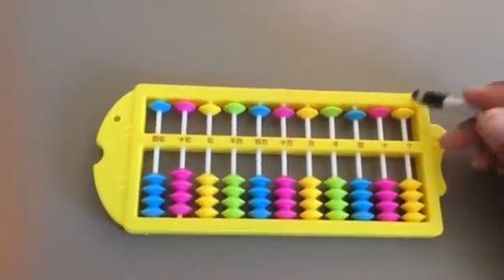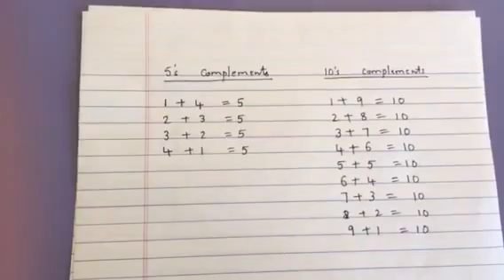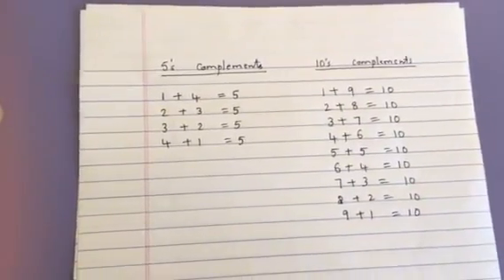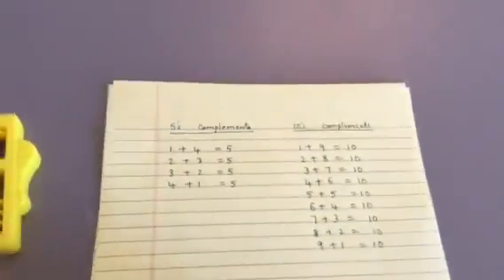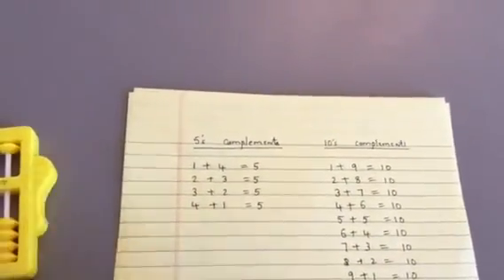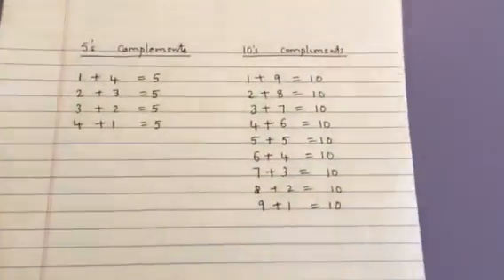General addition and subtraction using Abacus